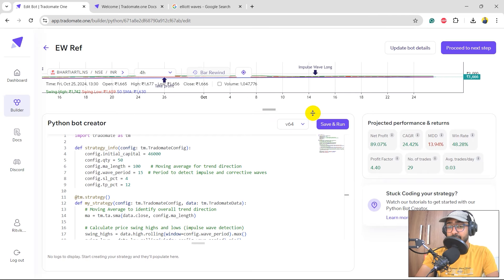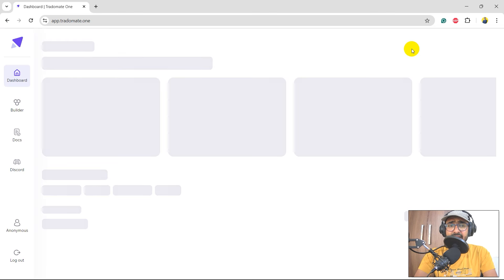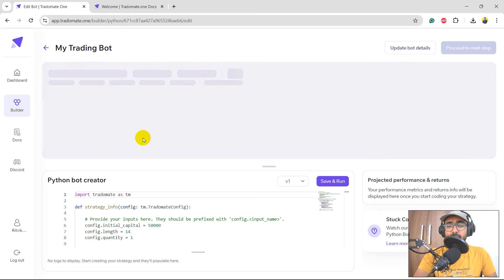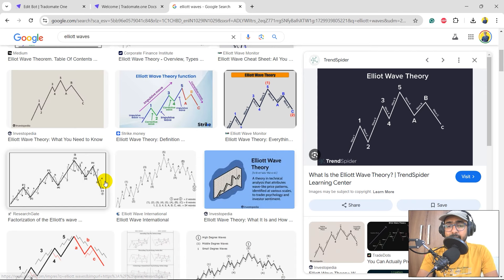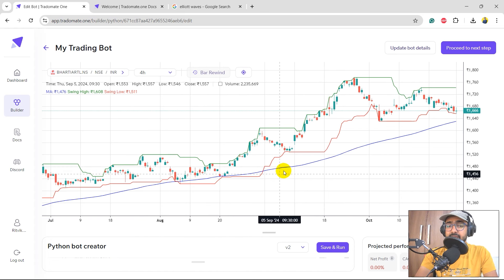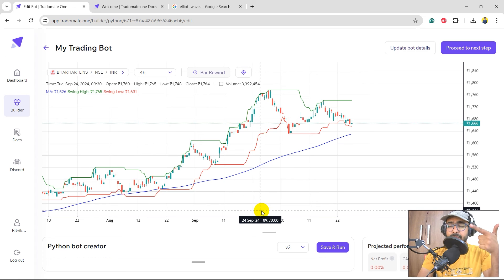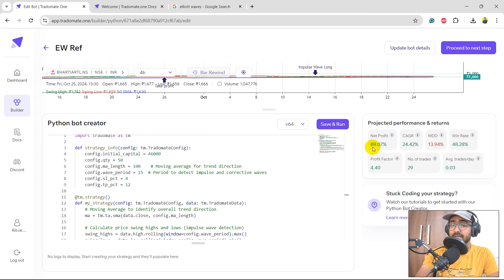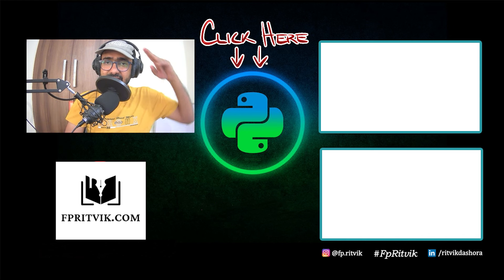How to use Elliott wave in trading | Python Trading Strategy with Tradomate 🔥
How to use Elliott wave in trading. Make a Python Trading Bot Strategy with Tradomate. enhances your trading strategies for free.

֎ ChatGPT Prompt to help you code Python Trading strategy at Tradomate.one

⌚ TimeStamps:
Introduction (0:00)
Last videos on Tradomate.one (0:51)
About Financial Programming with Ritvik (1:14)
Disclaimer (1:43)
About Tradomate.one (1:57)
Building Trading Strategy (3:02)
What is Doji Candlestick Pattern (5:10)
Drawing Elliott Waves (6:06)
Building Elliott Waves Trading strategy (9:00)
3-layered backtesting (10:39)
Improving the Doji strategy (11:52)
Final Results (13:29)
Next videos (13:47)
Outro (14:22)